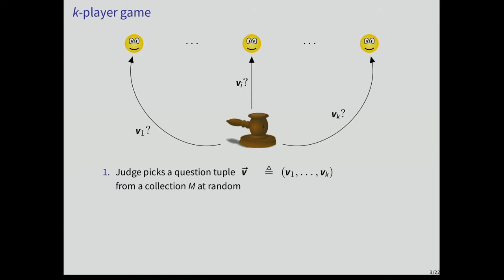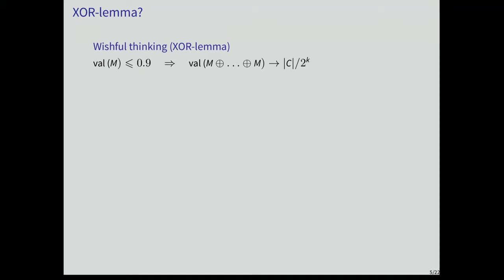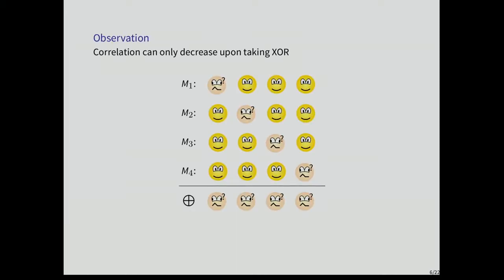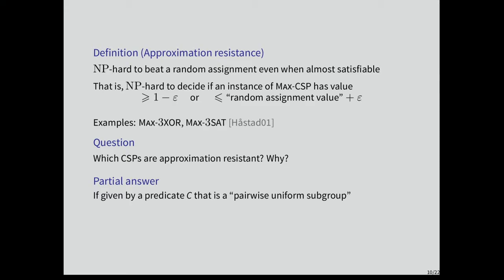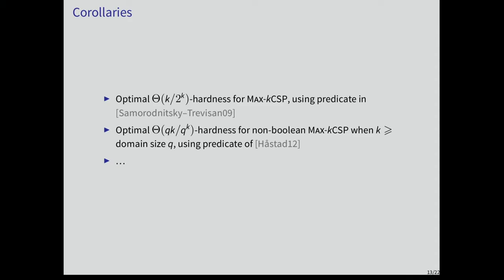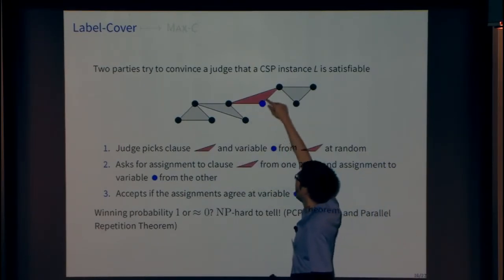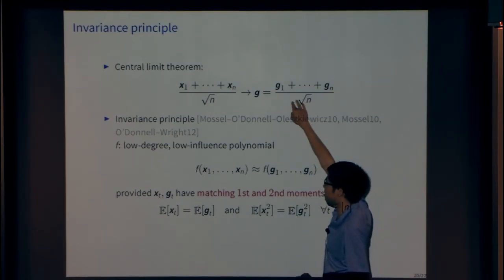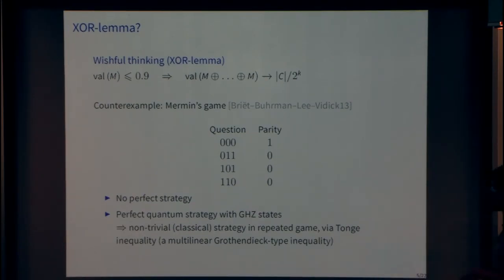Approximation Resistance from Pairwise Independent Subgroups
Siu On Chan, UC Berkeley
Real Analysis in Testing, Learning and Inapproximability